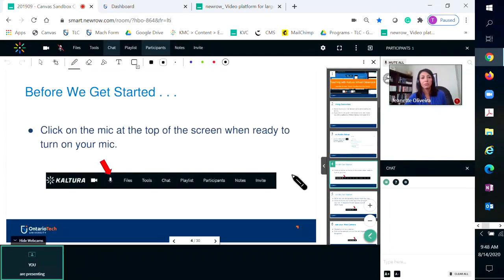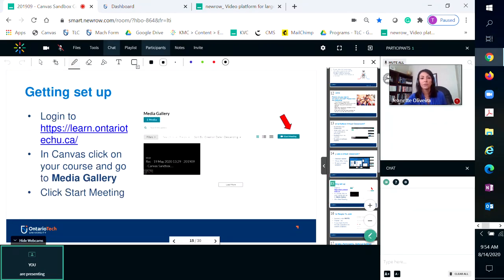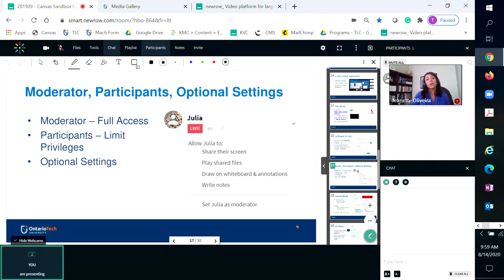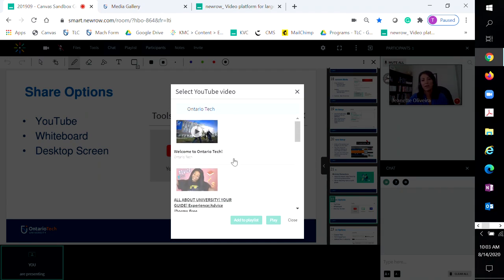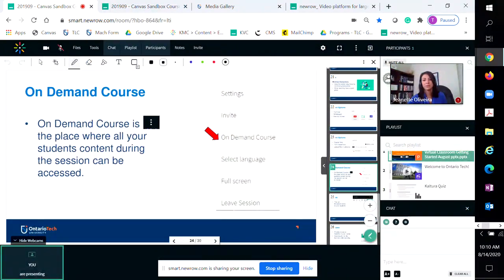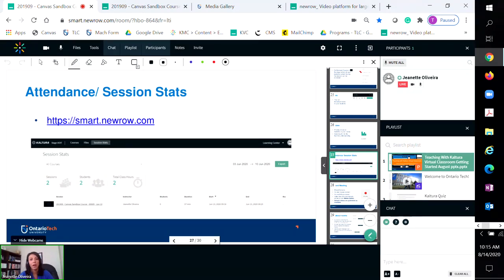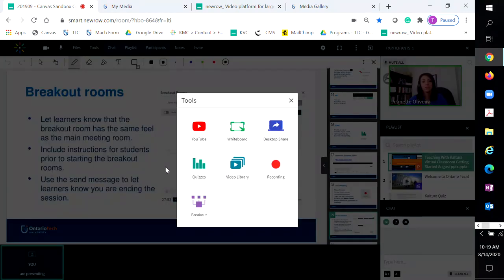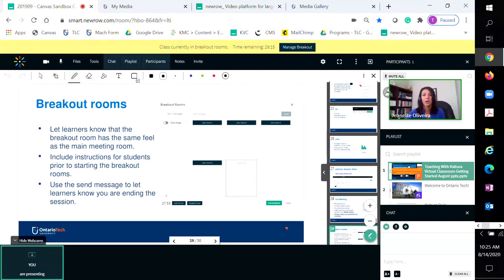Teaching with Kaltura Virtual Classroom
Discover how to teach with Kaltura Virtual Classroom and learn about all the features and functionality.